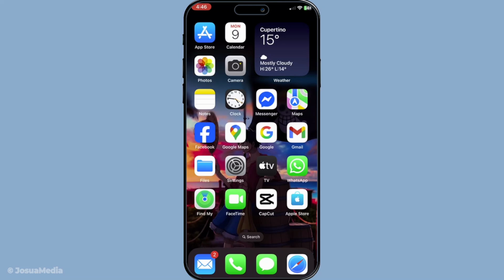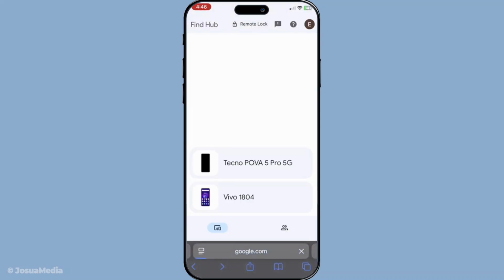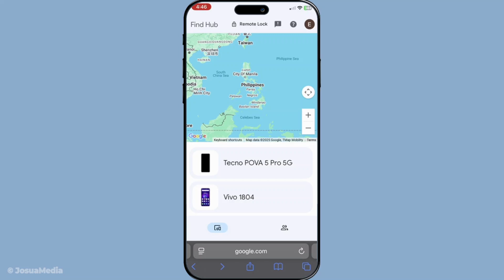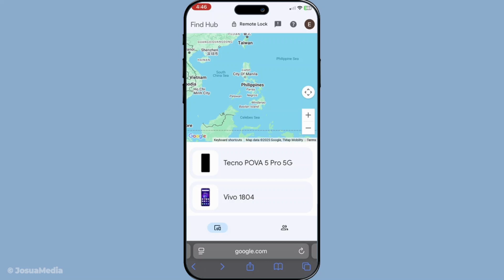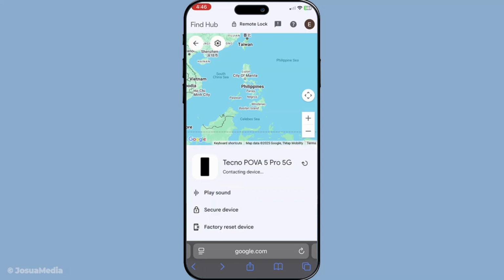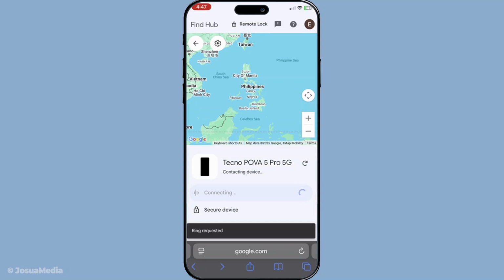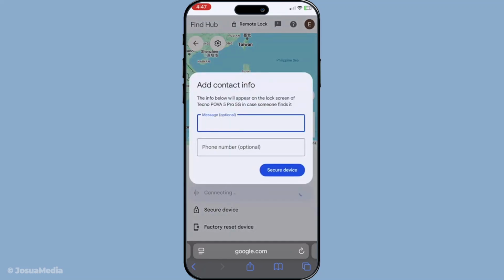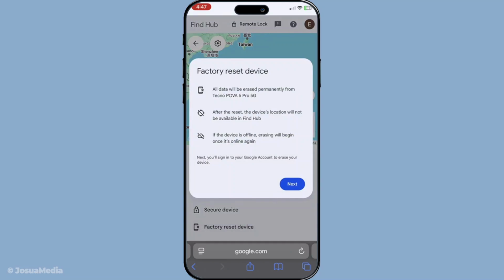How To Use Google Find My Device Using Iphone (Full 2025 Guide)